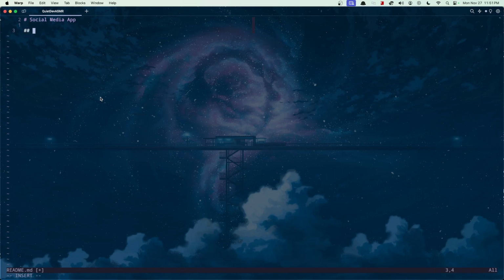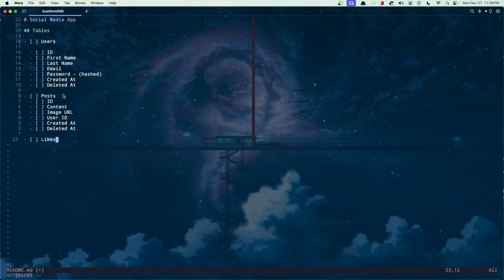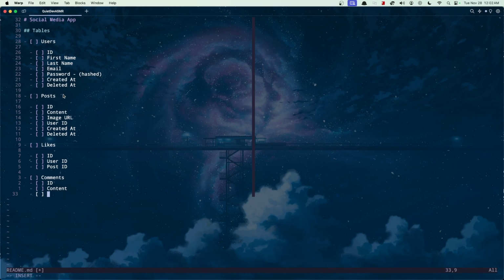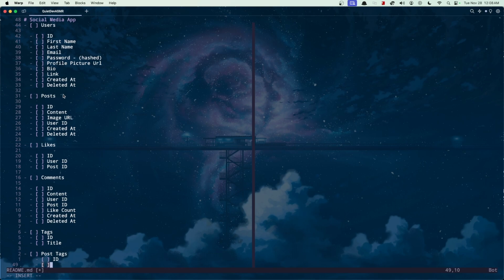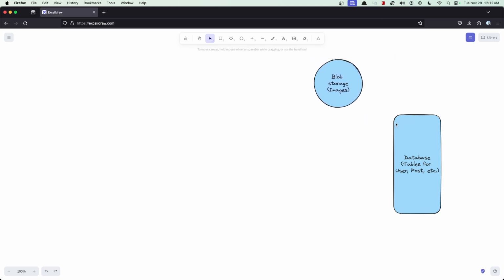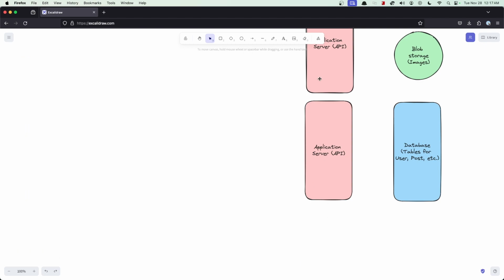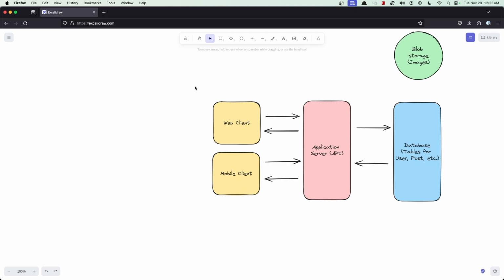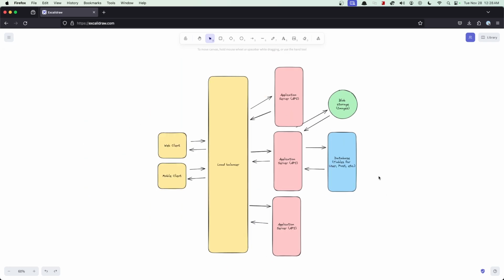Soft Spoken ASMR | Architecting a Social Media Platform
Hello everyone! So I finally decided to switch things up with this one and I think it turned out great! I hope you find this series interesting but also considering it's a lot of prep work, that makes it potentially easier to fall asleep to!

Hope you all have a great night and sweet dreams! 😴❤️